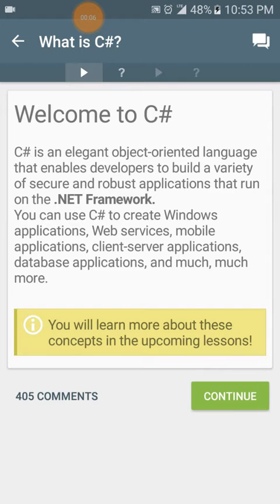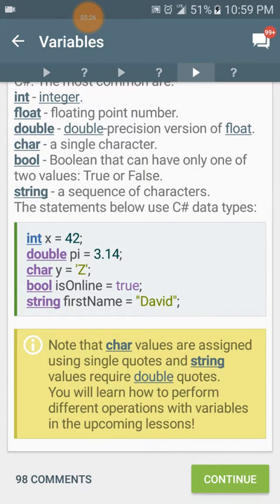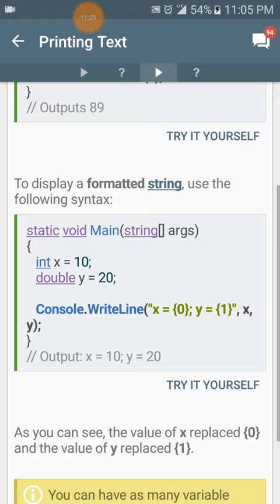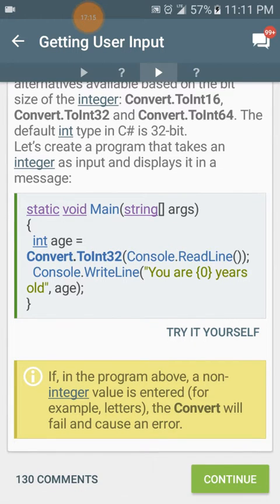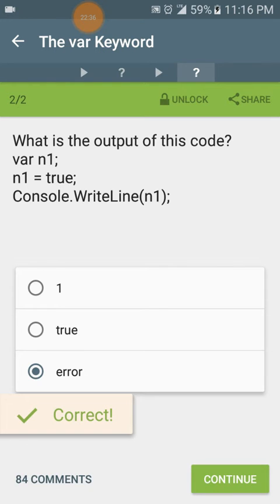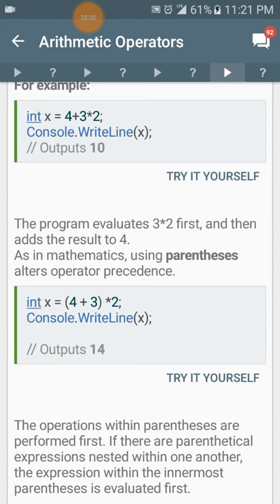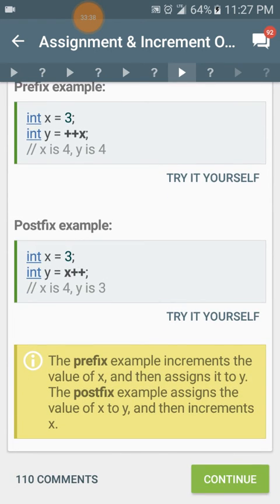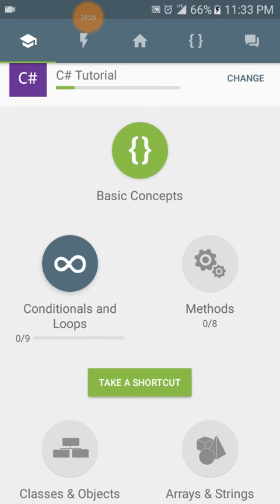Csharp1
Learning C# via SoloLearn app from Google Play Store